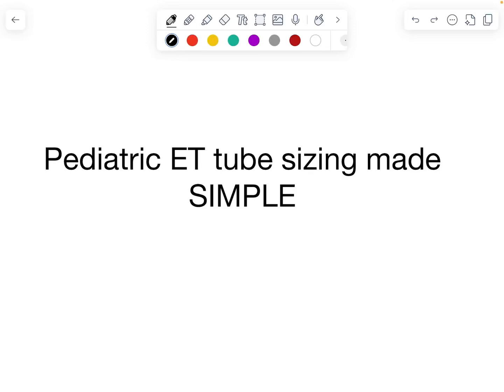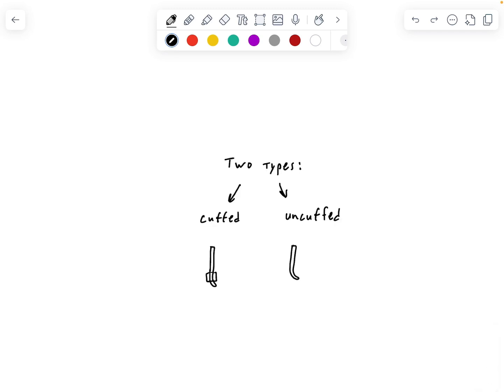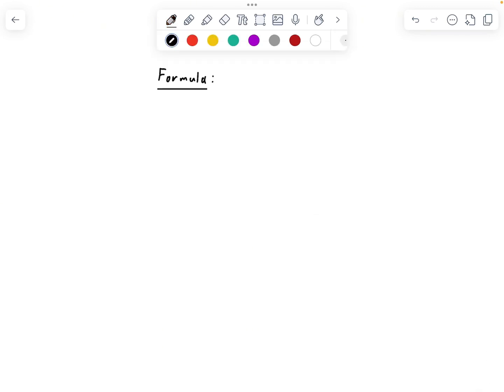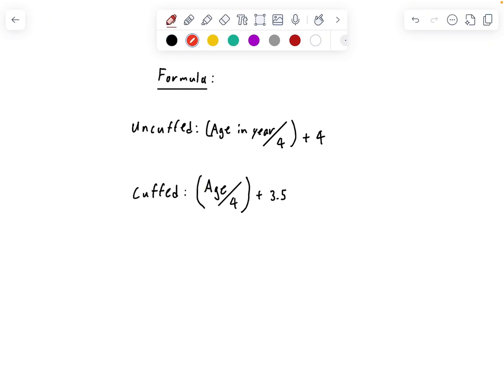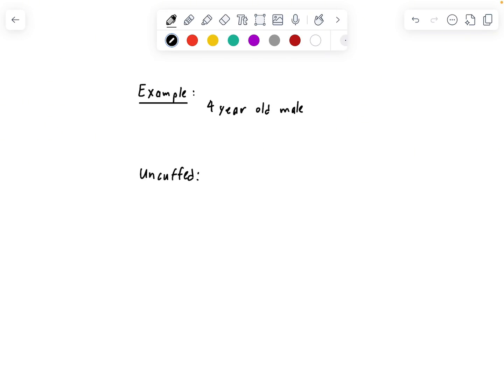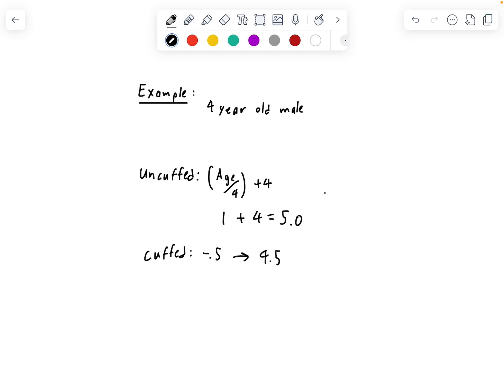How to pick a pediatric ET tube size ?!?!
Note: I’m sharing information for learning only. Please don’t take it as personal medical advice — check with your healthcare professional for guidance. Cuffed and Uncuffed pediatric ET tube sizing made SIMPLE